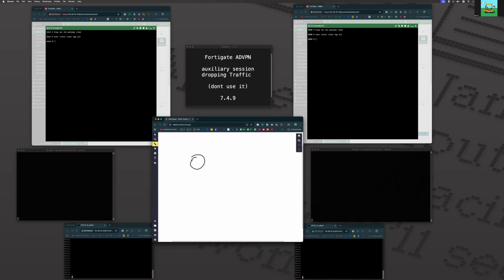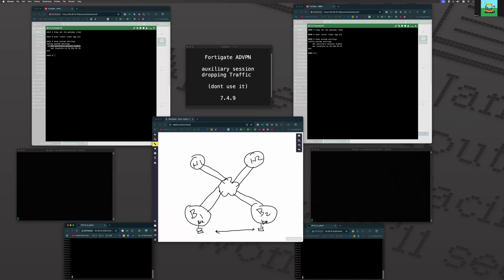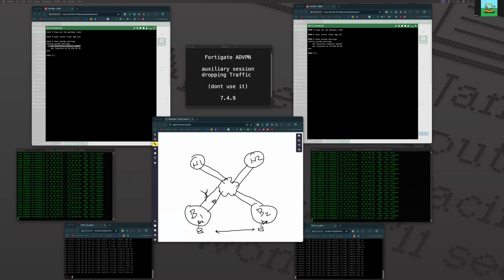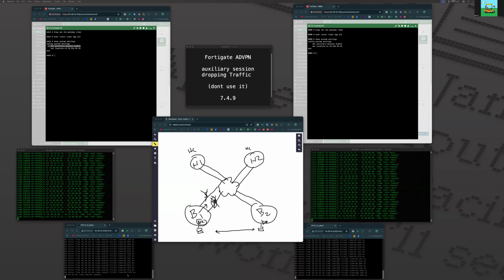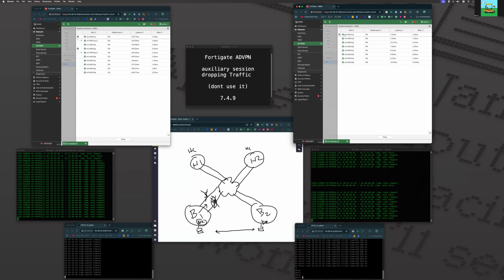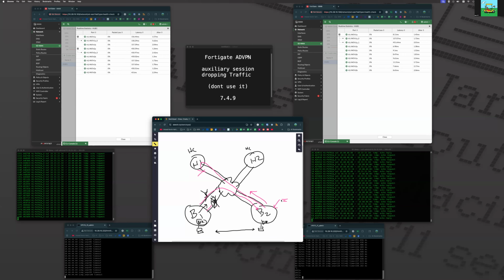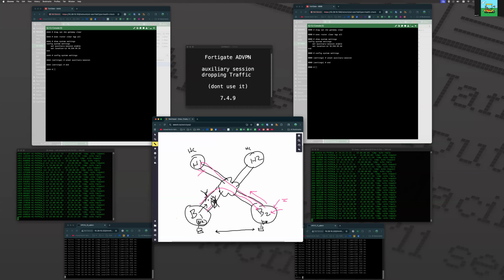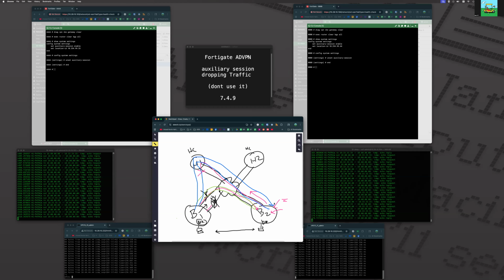Fortigate ADVPN - Auxiliary Session - DONT DO IT ! (7.4.9)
Proving how "set auxiliary-session enable" can cause traffic to be dropped.

auxiliary-session has it's benefits where it can take alternate paths and keep them as auxiliary sessions thus keep things in hardware.  Alternatively, w/o aux-sesions the sessions is marked dirty, punted to the CPU, is reassigned a new interface and then goes back into hardware.

So aux-session just saves you that little punt to the CPU, but it has a deep dark secret that can make you lose connectivity to your site. just watch!